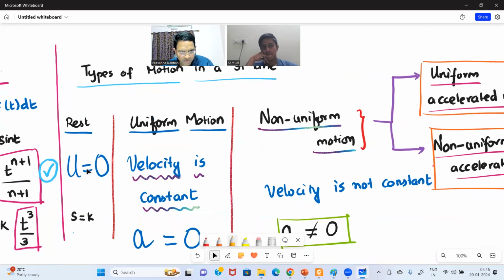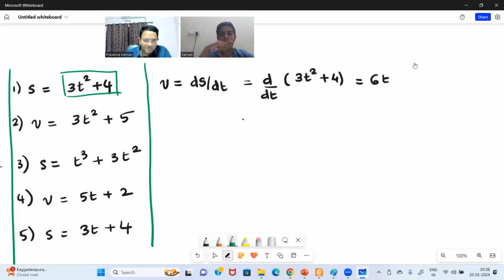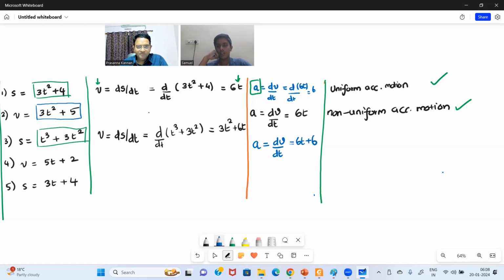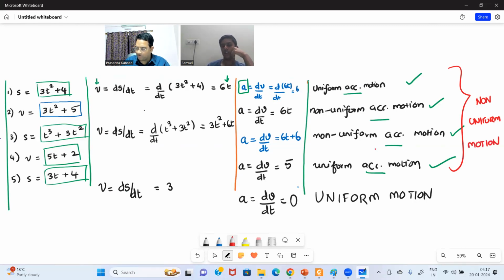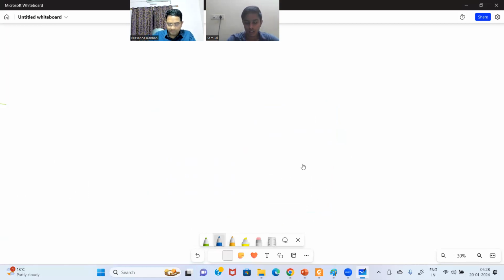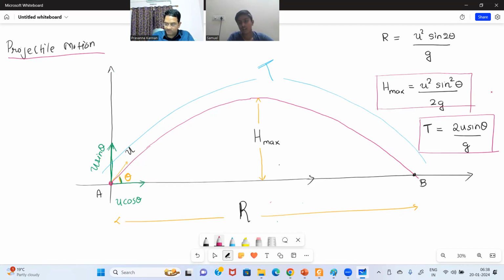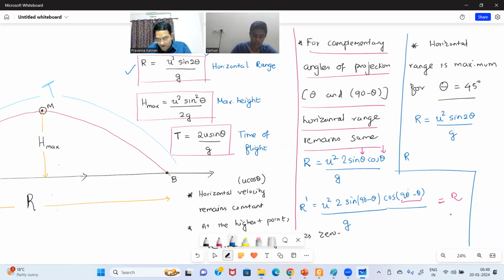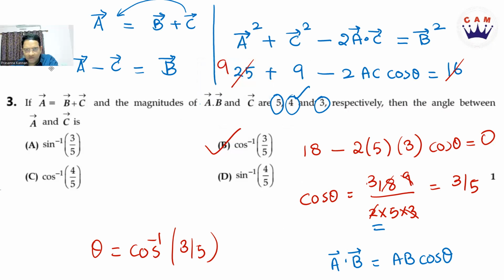Physics Basics Video by Prof Prasanna Kannan